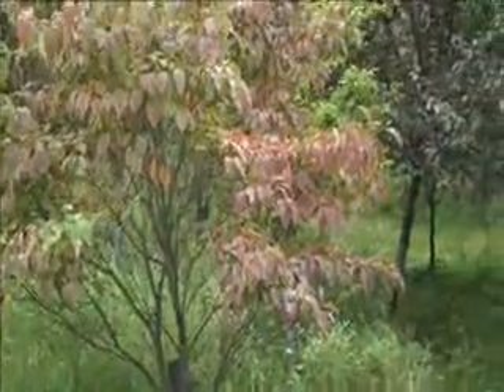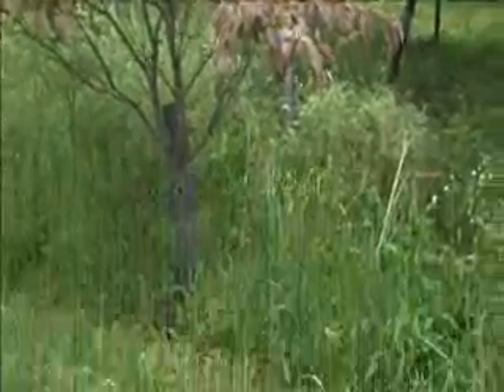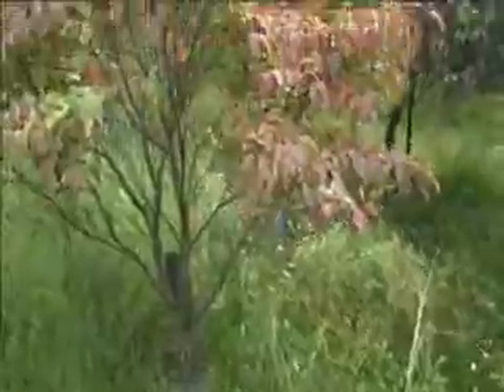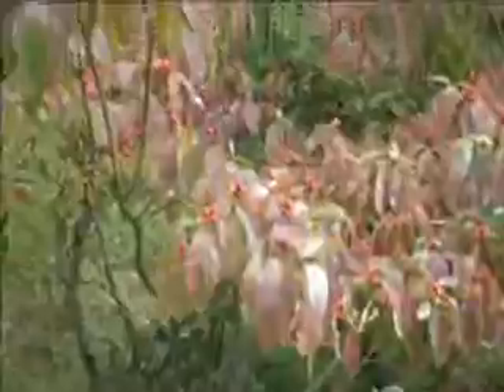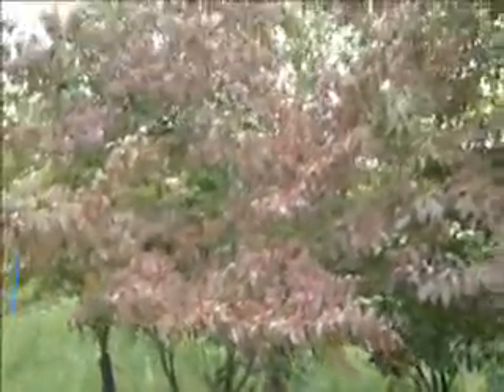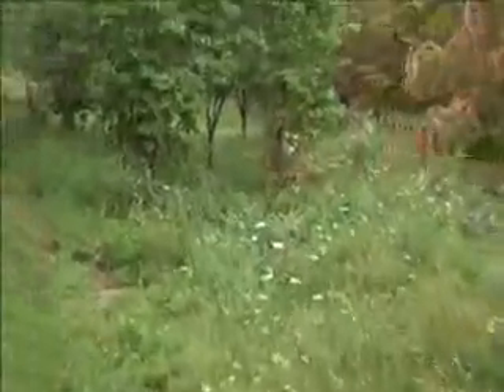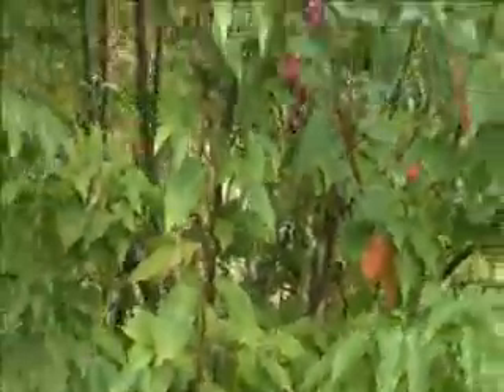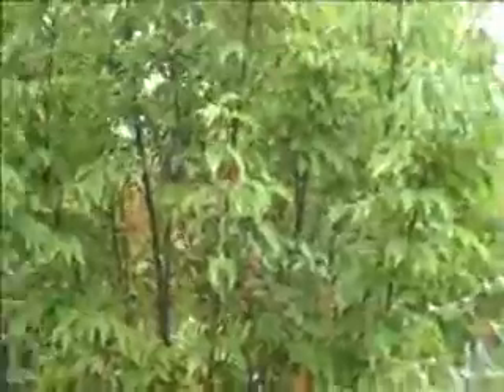Variety of Dogwoods Available.Landscape-Hardscape: Bucks County, PA: orserlandscaping.com